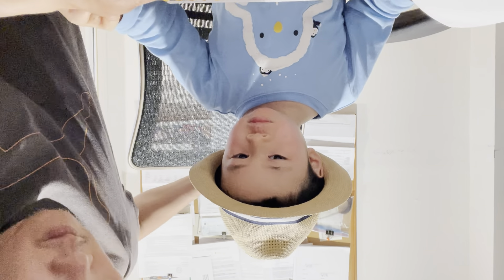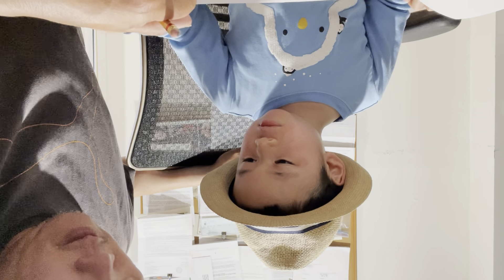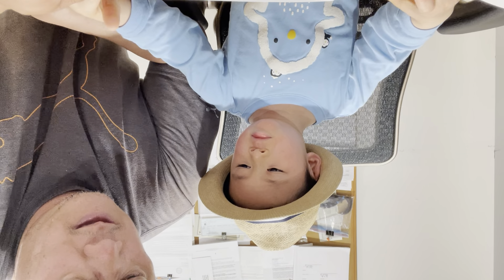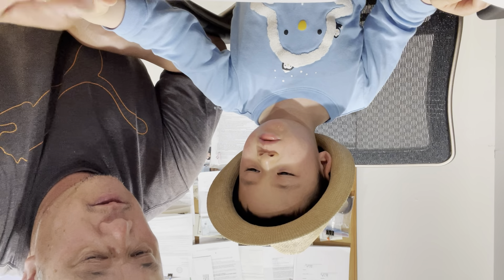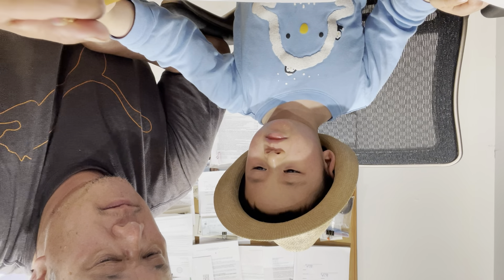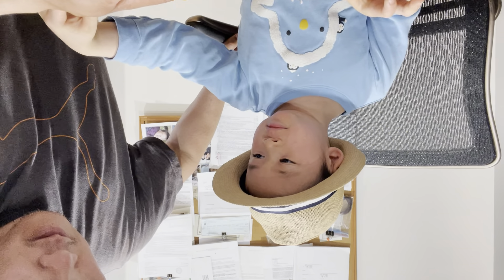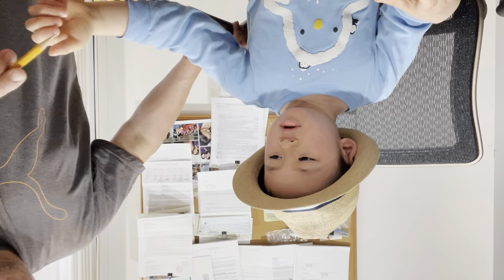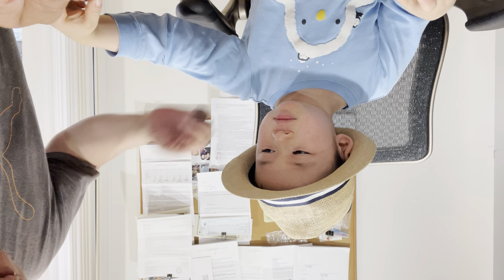AAJW Math 2021-0504